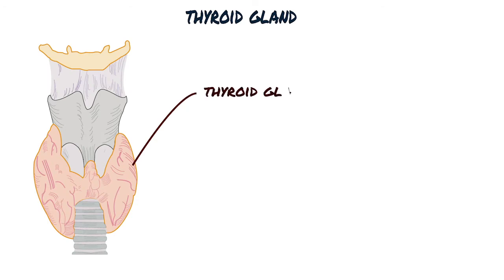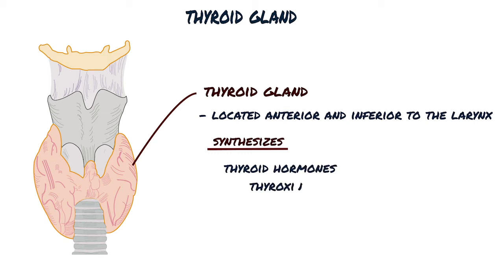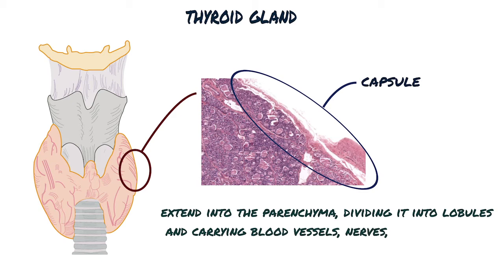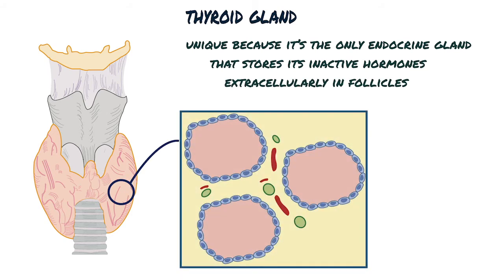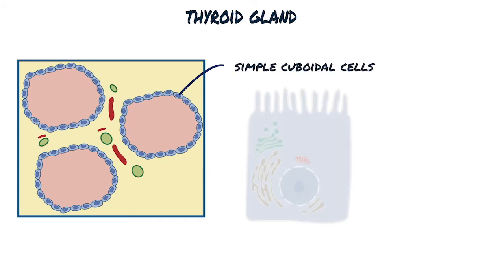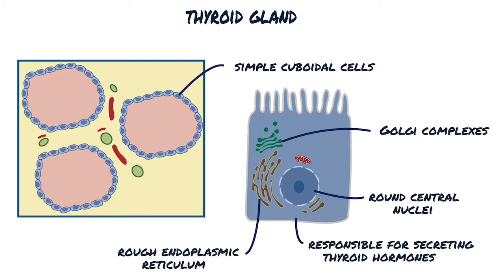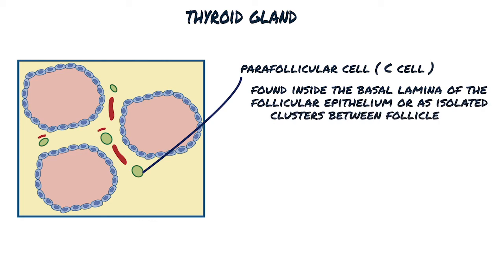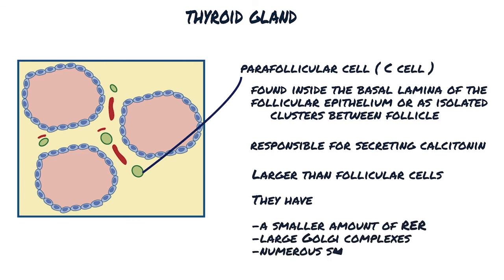Histology of Thyroid Gland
The thyroid gland, located anterior and inferior to the larynx, consists of two lobes united by an isthmus. It synthesizes the thyroid hormones thyroxine or T4 and triiodothyronine or T3, which help control the basal metabolic rate in cells throughout the body, as well as the polypeptide hormone calcitonin.
The thyroid gland is covered by a fibrous capsule from which septa extend into the parenchyma, dividing it into lobules and carrying blood vessels, nerves, and lymphatics. Follicles are densely packed together, separated from one another only by sparse reticular connective tissue , although this stroma is very well vascularized with fenestrated capillaries for transfer of released hormone to the blood.
The thyroid gland is unique because it’s the only endocrine gland that stores its inactive hormones extracellularly in follicles. Each follicle is filled with a gel like mass called colloid which stains dark pink with hematoxylin and eosin. The colloid consists mostly of thyroglobulin and thyroid
hormones that are bound to the colloid.
The follicular epithelium is made of a single layer of simple cuboidal cells with round central nuclei and dark chromatin. These cells are responsible for secreting thyroid
hormones when needed.
Basally the cells are rich in rough endoplasmic reticulum and apically there are Golgi complexes, secretory granules, numerous phagosomes and lysosomes, and microvilli.
Another endocrine cell type, the parafollicular cell, or C cell, is also found inside the basal lamina of the follicular epithelium or as isolated clusters between follicles. They are responsible for secreting calcitonin. Parafollicular cells are usually somewhat larger than follicular cells. They have a smaller amount of rough endoplasmic reticulum, large Golgi complexes, and numerous small granules containing calcitonin.